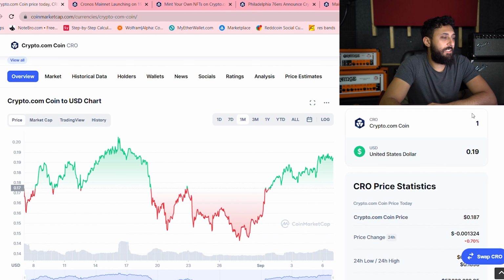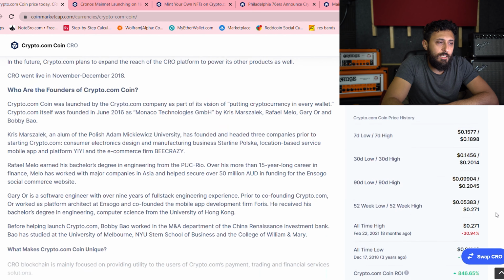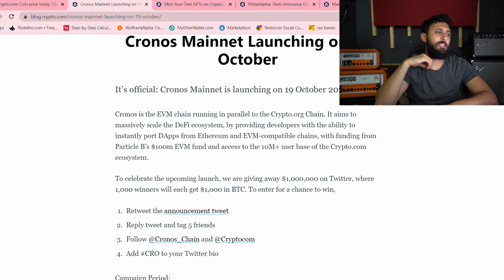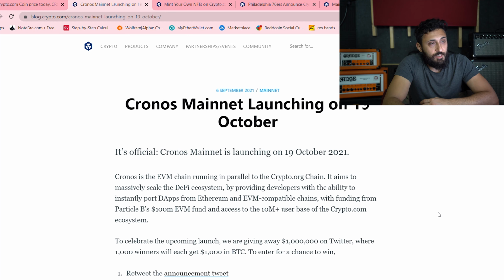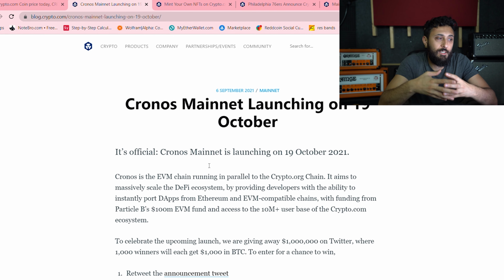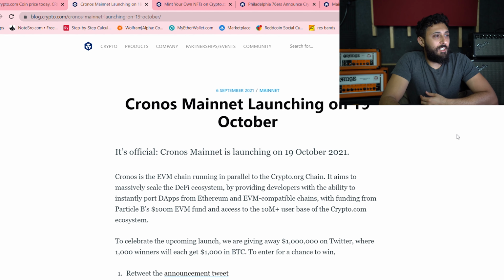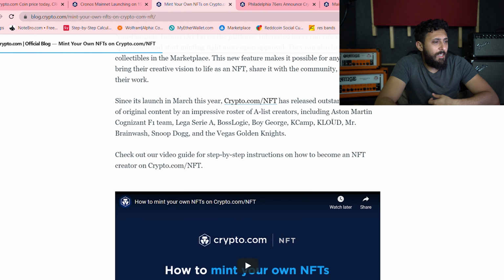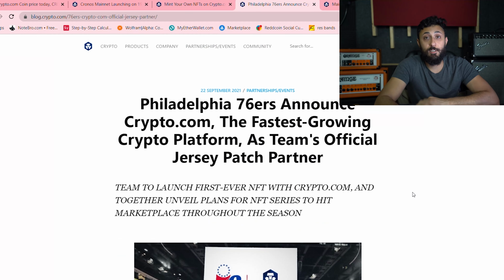Cronos Main Net Launch! Crypto.com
Today we'll be covering the main net launch of cronos and the ability to use EVM to port Dapps from the ethereum network on to cro! Enjoy!